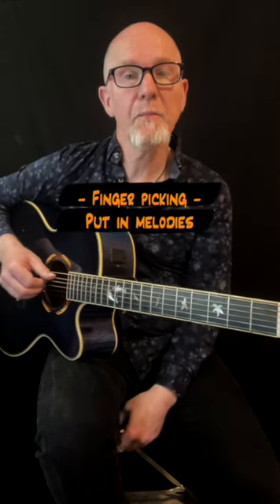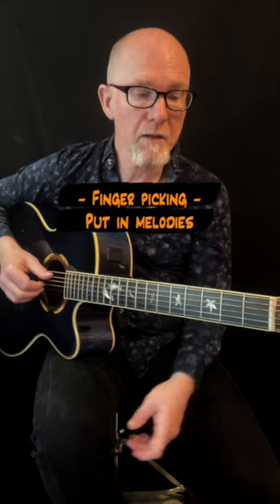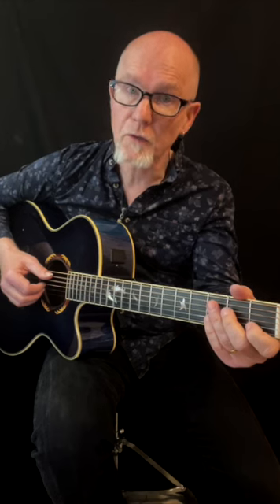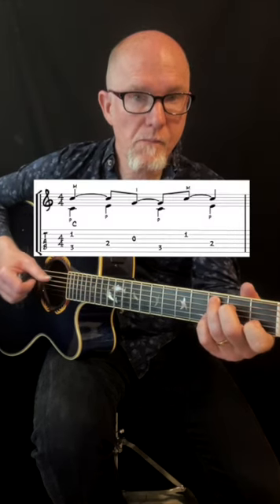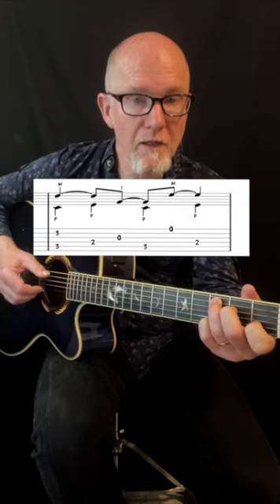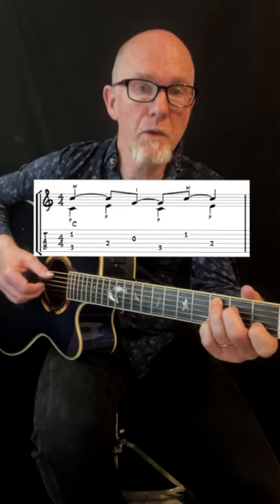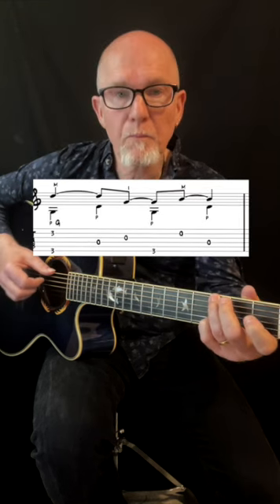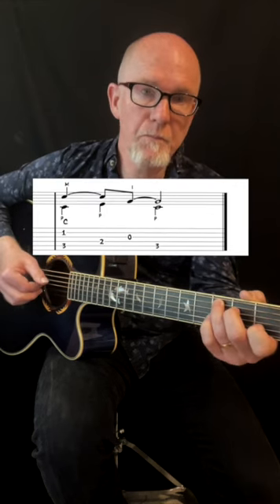Quicklesson no 34 - fingerpicking - Put in melodies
Here´s how you can put in melodies to your finger picking accompaniment. You can use this technique to make your accompaniment more interesting and to arrange solo pieces.

Quick lessons are short lessons to get a bit of knownledge in a bigger topic or to learn a scale or similar smaller topics to put into your playing at once.

More Quick lessons.

Pdf store (Quick lessons - Pdf files).

Quick lessons e-book bundles.